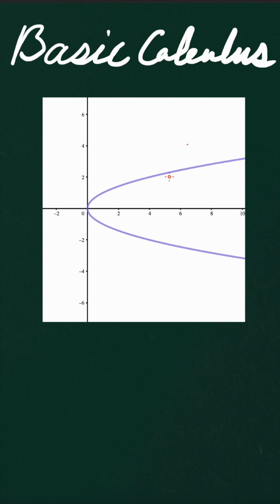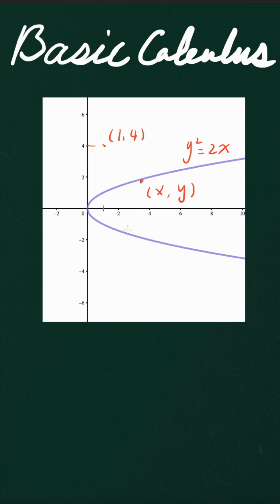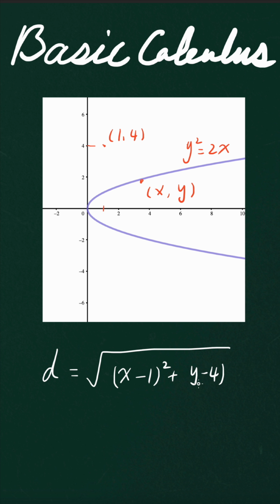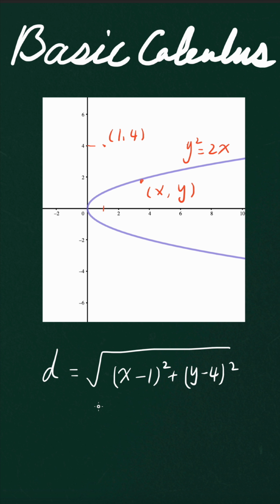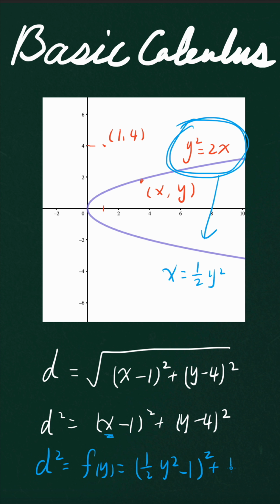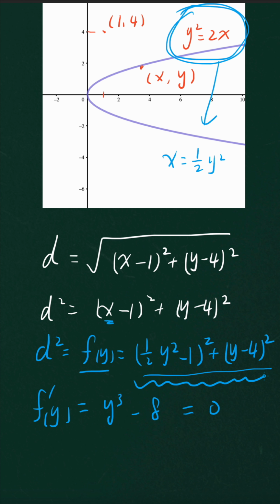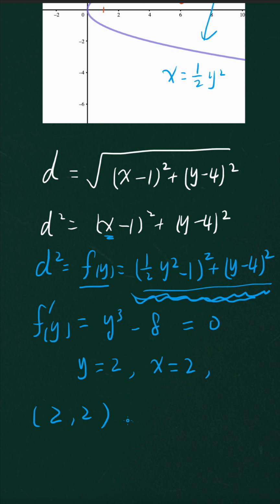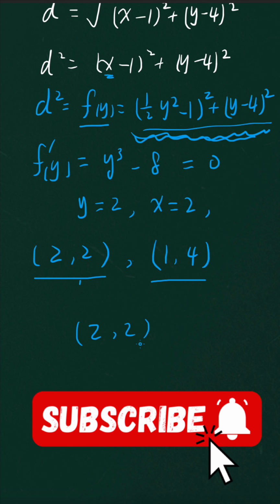Using calculus to find maxima or minima maths calculus .